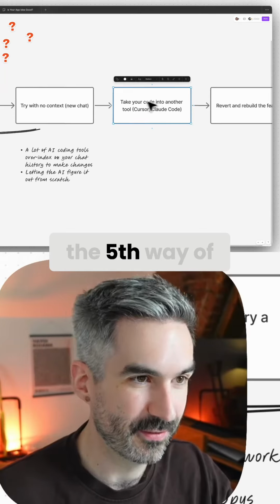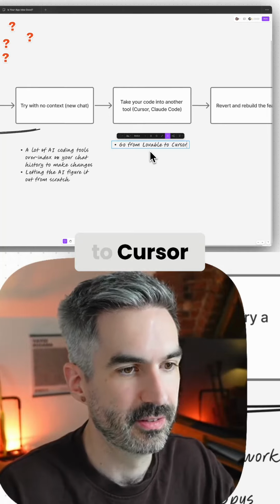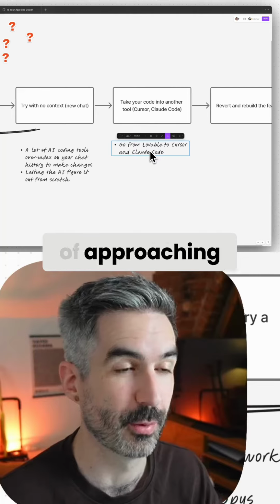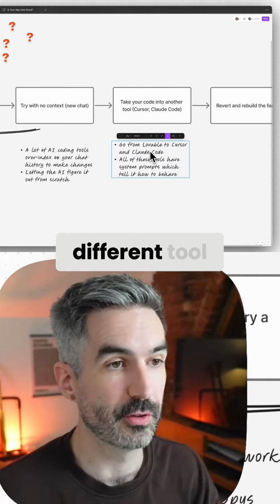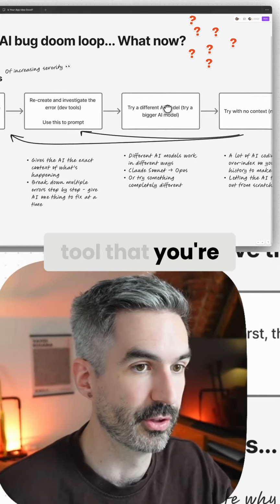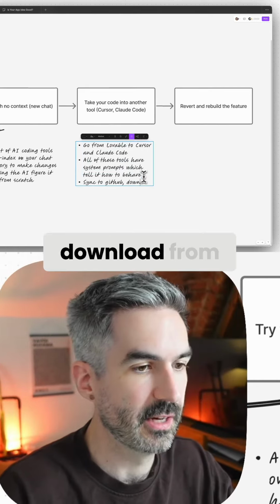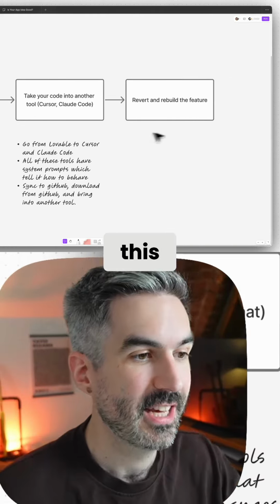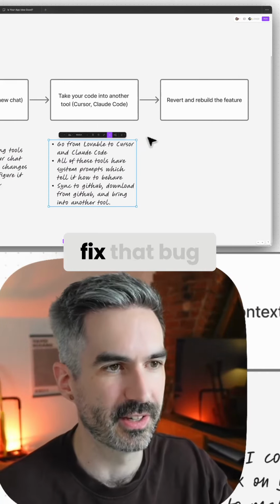When to abandon Lovable in order to fix your AI-generated app...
Stuck going round and round in circles in Lovable?

Here's how you can break the AI doom loop that never actually fixes the problem...

Just try using a different tool.

Take your code, put it into Cursor, try Claude Code or the Gemini CLI.

Every coding tool has a different set of instructions, so they all work slightly differently (just like real humans!)

So it can often help to fix any bugs you might have, to just try a different tool.

If you're stuck going round in circles trying to fix something in Lovable, give it a go!

And if you want to learn 5 other ways you can fix bugs in your AI generated app you can watch my video on this